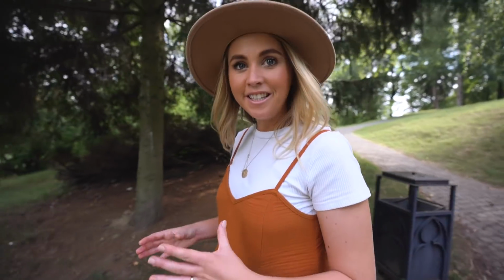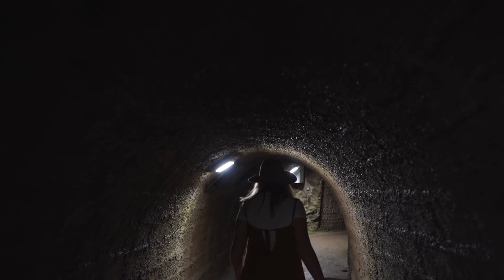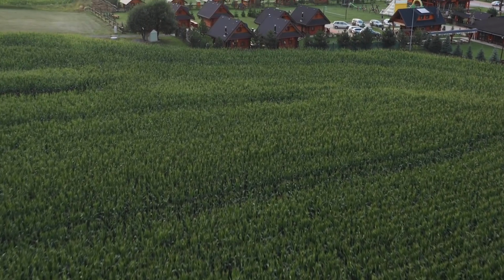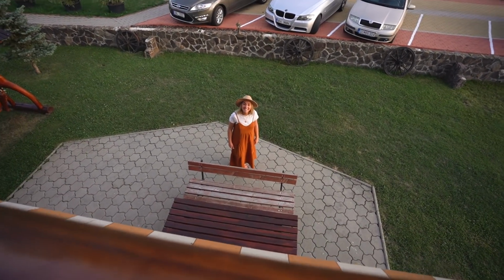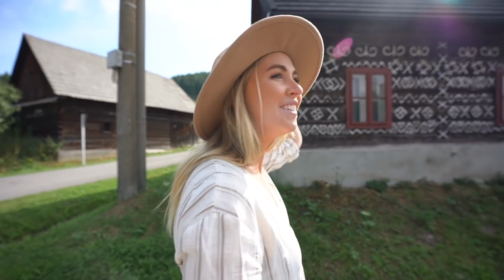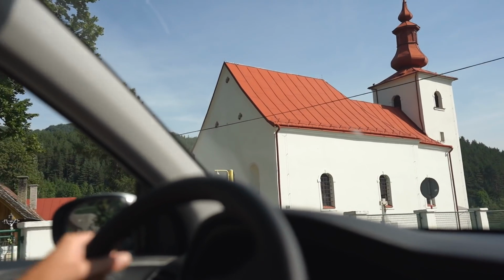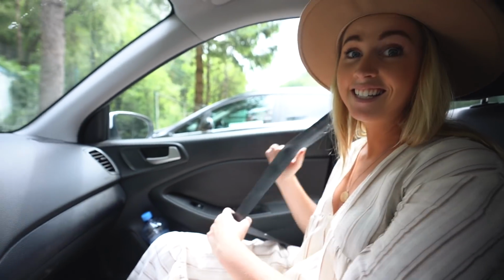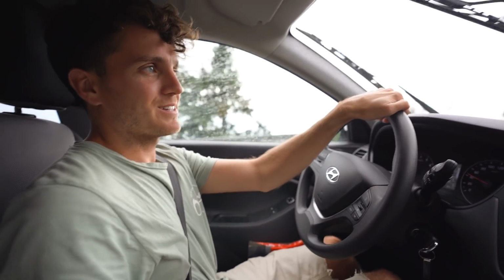We Didn’t Expect Slovakia To Be THIS Beautiful | Bojnice Castle & Sulov Rocks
Welcome back to Slovakia, today we start our road trip in this beautiful country - leaving the city of Bratislava to explore more of the countryside.

After renting our car, we drove from Bratislava to our first stop - the cute fairy tale town of Bojnice to see the Bojnice castle. After going on a castle tour from the top to down below in the well we went out for lunch.

Lunch Spot - Meridiana Bojnice

After lunch we checked into our first night inside a cabin at Koliba Pacho where we chased some sheep and found a jumpy castle.

The next morning we started nice an early to see the cultural town of Cicmany where the unique white markings covered the town buildings.

We then went on a hike to Sulovske skaly mountains, passing by Sulovske castle and having lunch at Orava Castle before ending our day at our hotel for the night.

(--- Great music for Travel Vlogs & YouTube music for your videos)